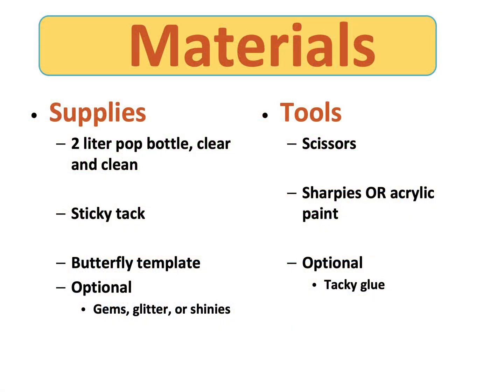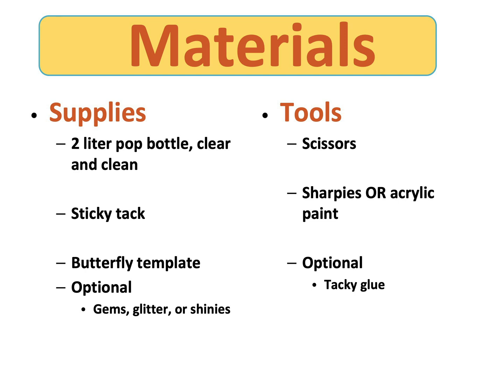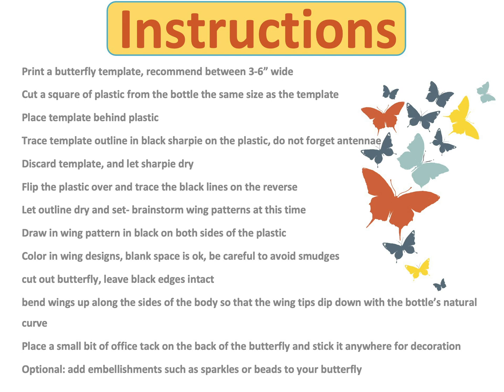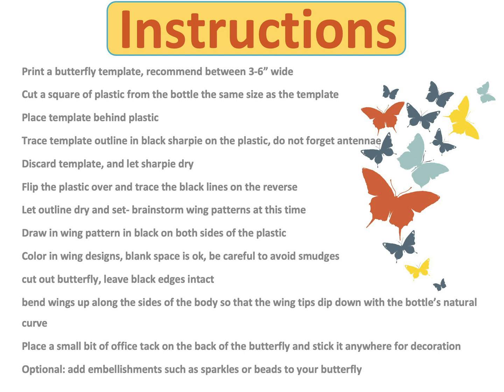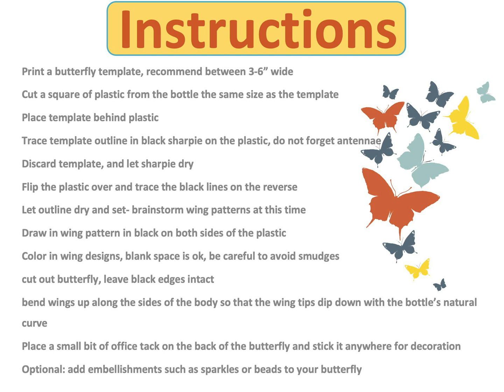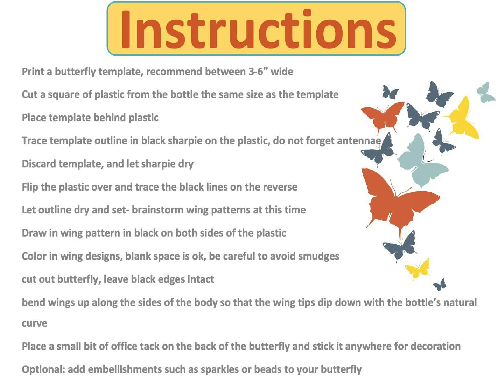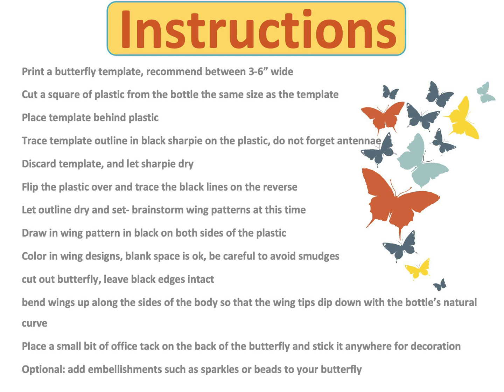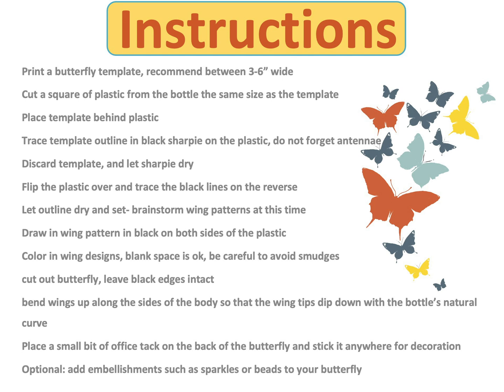Upcycled Butterflies Craft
Join us to learn how to turn your pop bottles into pretty plastic butterflies. Most of the supplies are easy to find household items, and this craft is easy and fun for most ages.